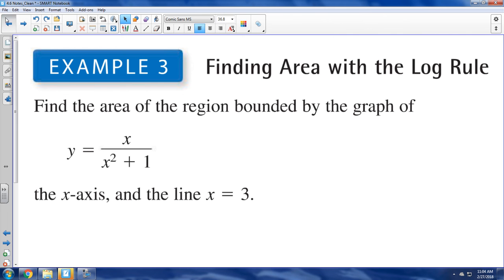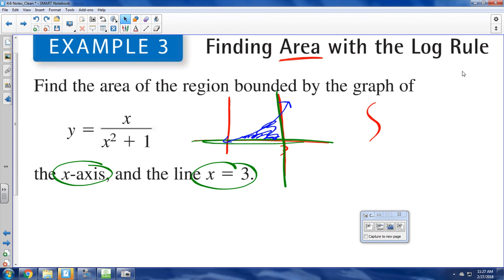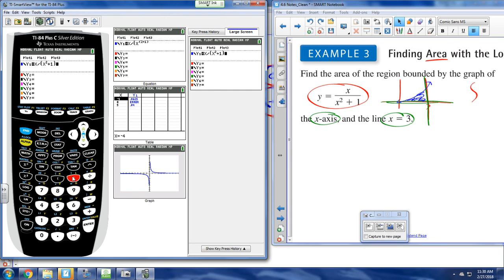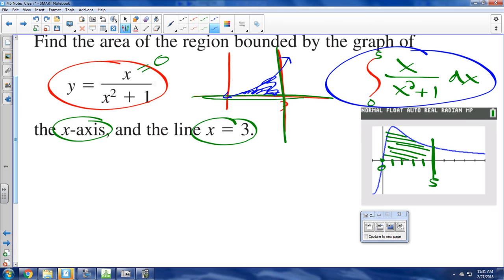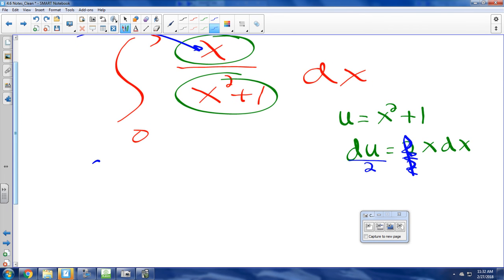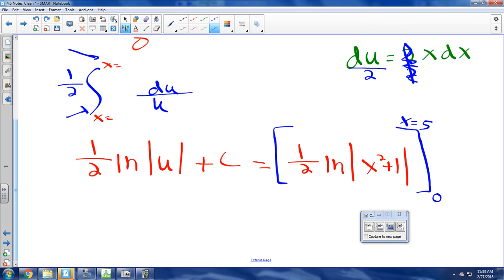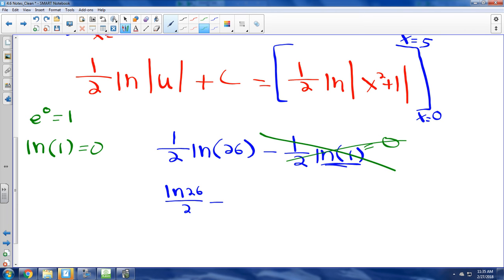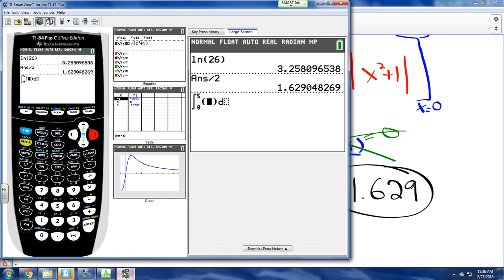AP Calc - 4.6b - Integrating Rational Functions